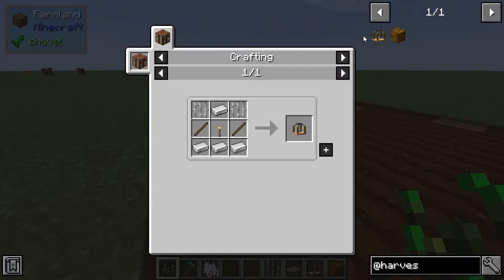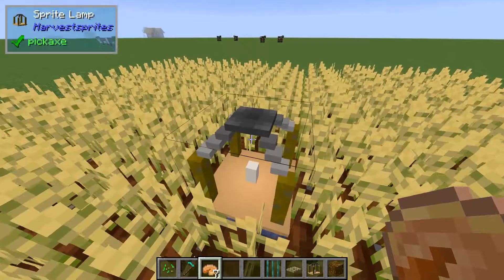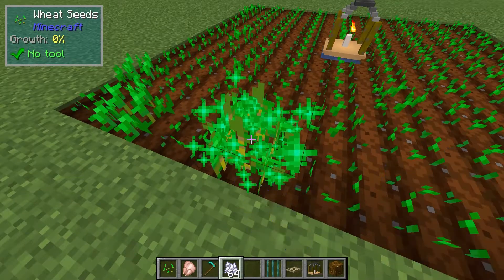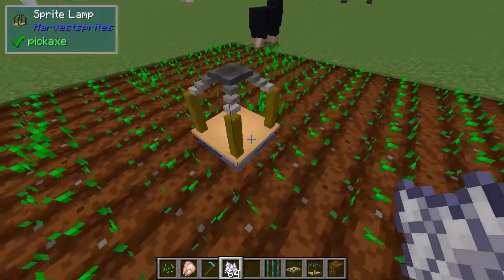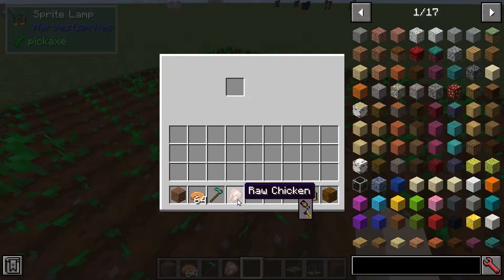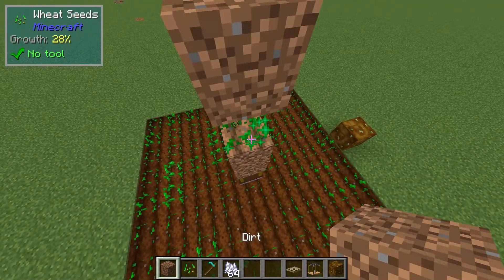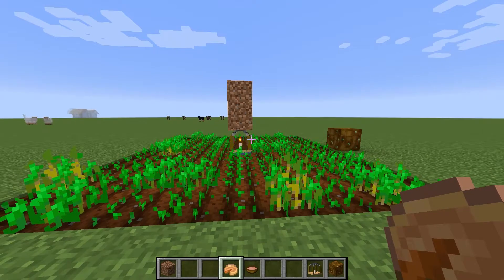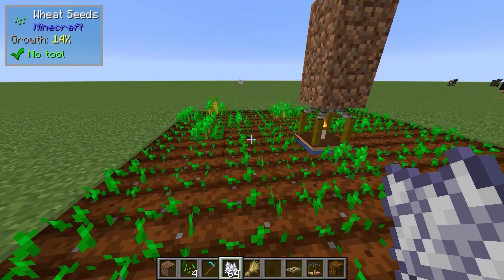Harvest Sprites Mod Spotlight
1.16.1 version